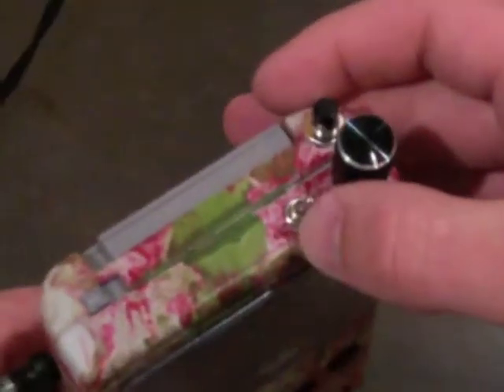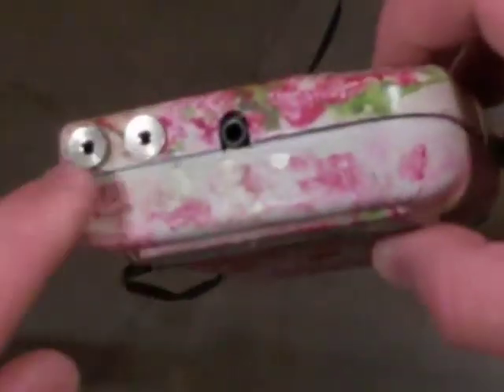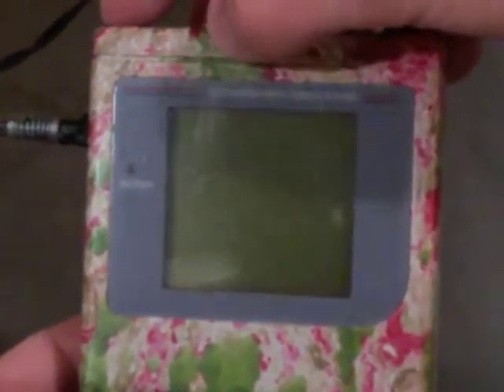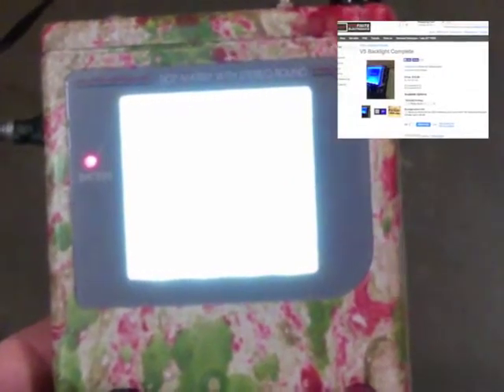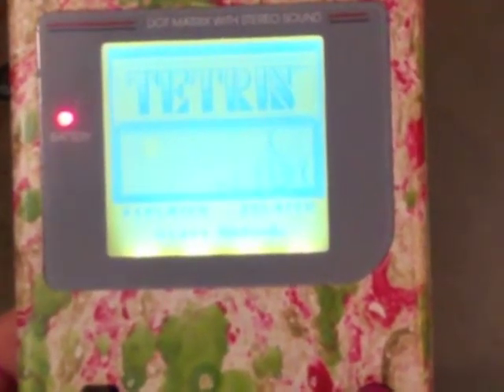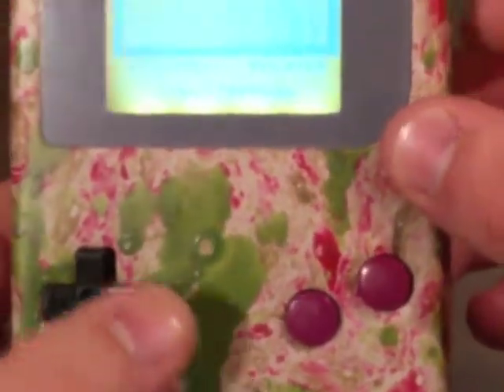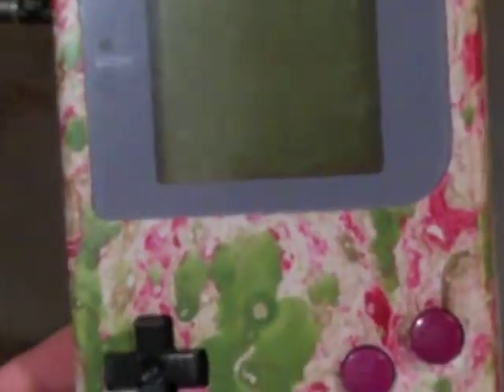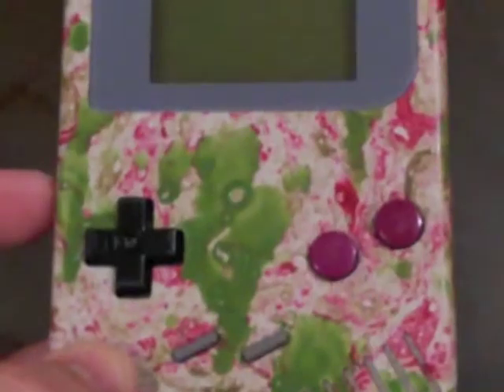RGArduinoBoy Demo!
These may just be the most cool DMG I've ever managed to put together!

Nine years later edit: wow I sold at least four of these on ebay ~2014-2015.  If you bought one reach out!  I would love to hear if you've gotten use from it.  Wish I still had one.